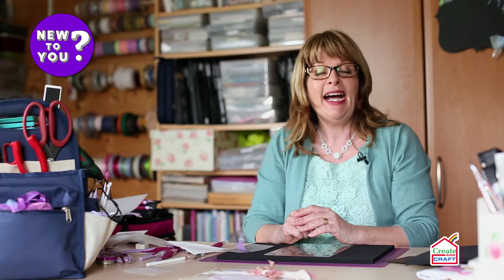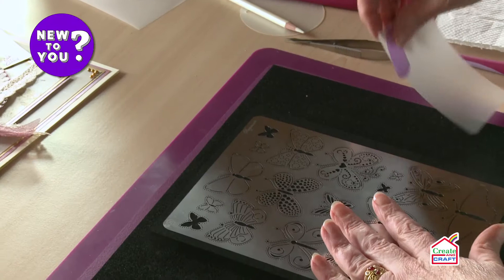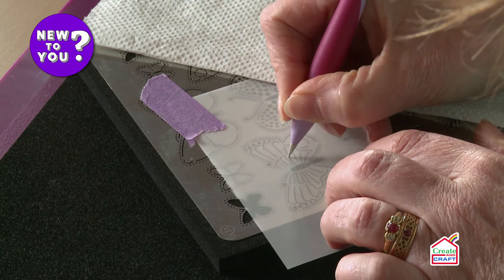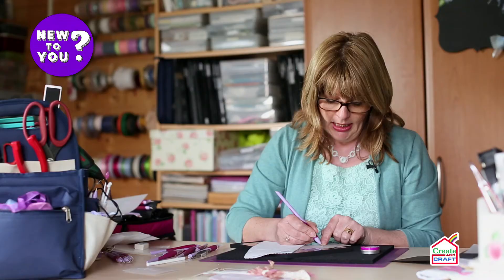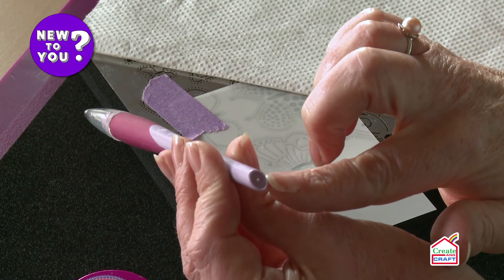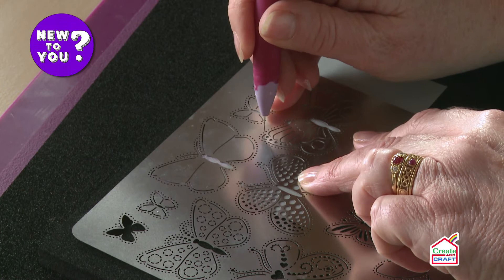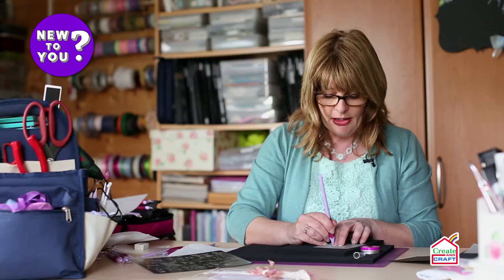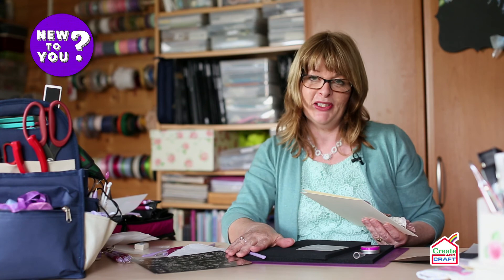Using Stencils with Parchment with Rossella Cottrell | New To You